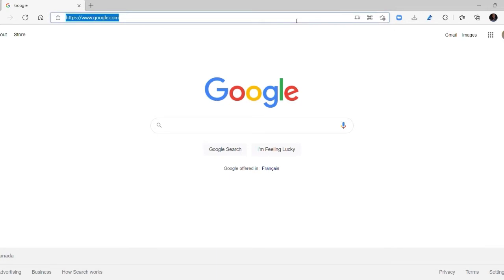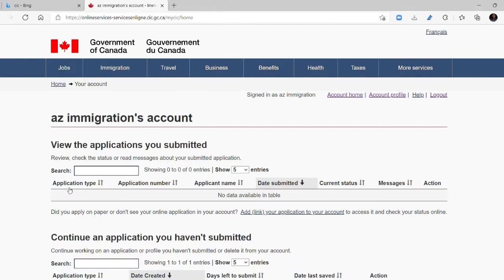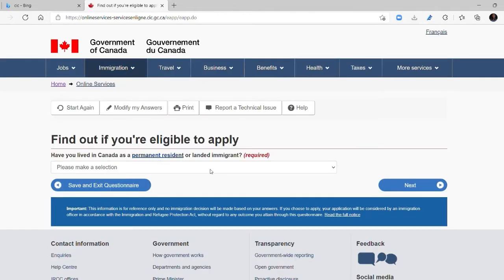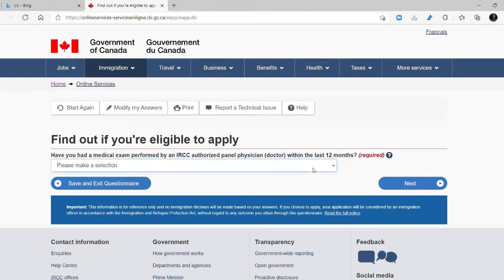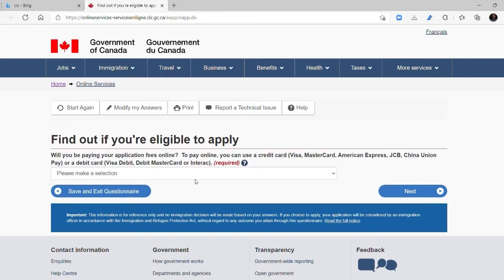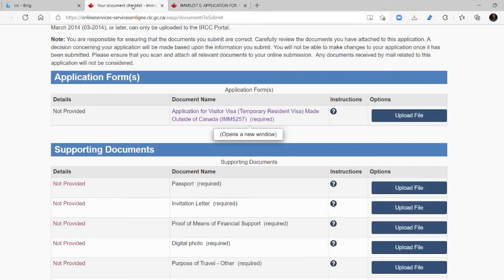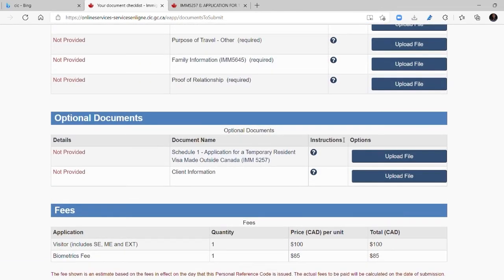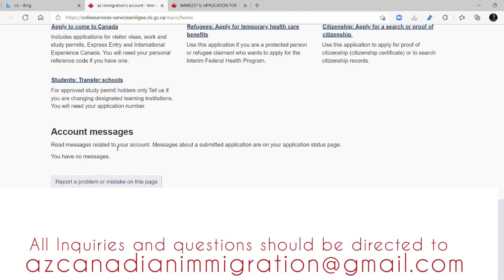Episode 2 (Canada Visitor Visa Application) by A Z Canadian Immigration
Episode 2 (Canada Visitor Visa Application) (Free Step by Step guide)